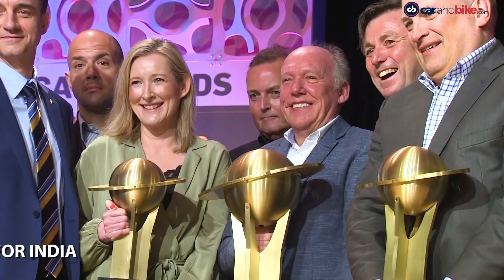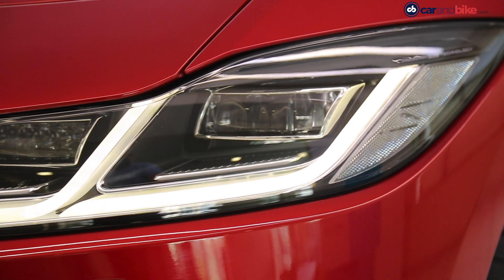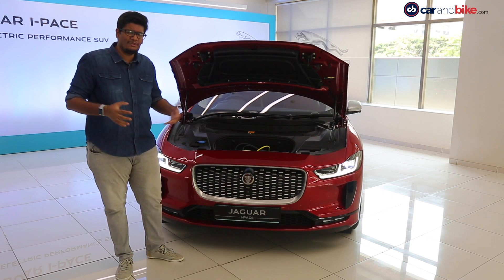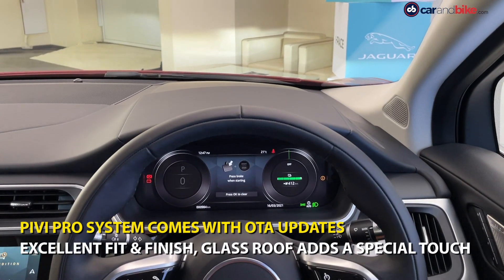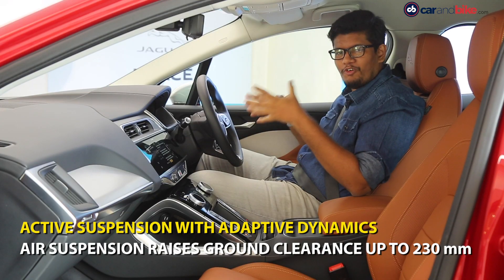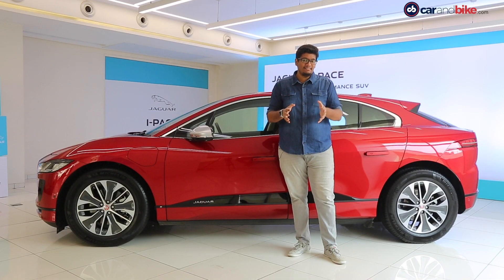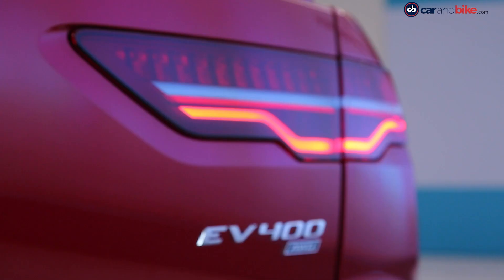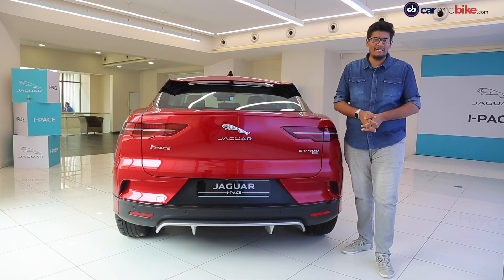Jaguar I-Pace Launch & Prices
We get closer with the newly launched Jaguar I-Pace electric SUV that is offered in three variants with a single-spec powertrain in India and is the brand’s first all-electric offering. Check out the video to know about the charging times, power figures, range and more.